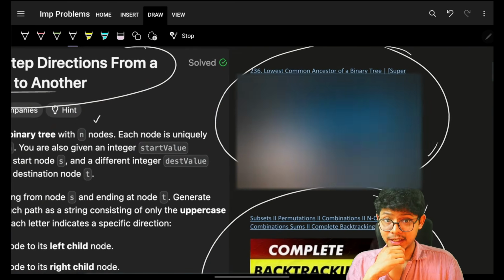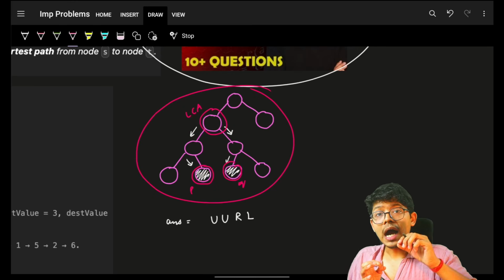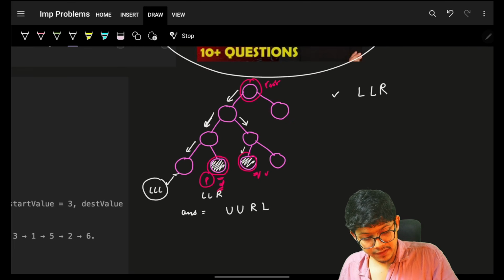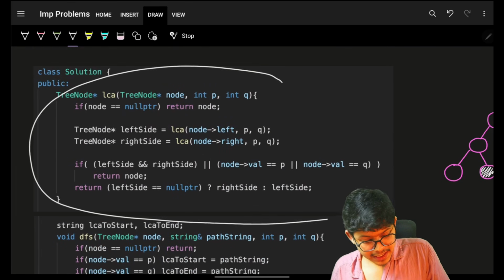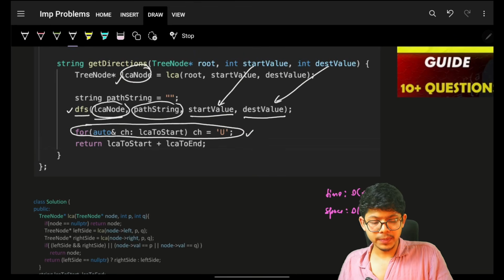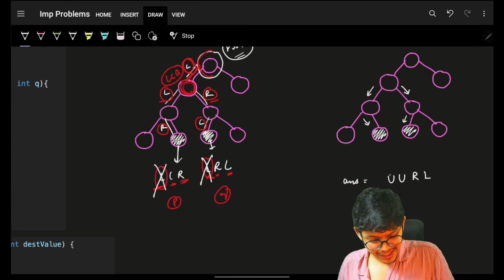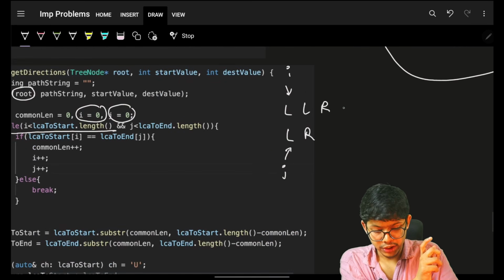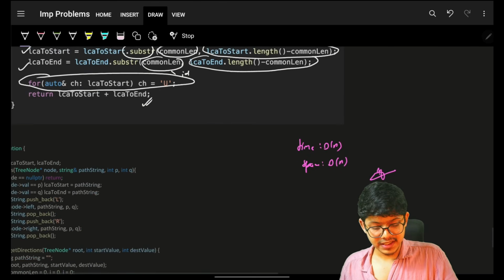2096. Step-By-Step Directions From a Binary Tree Node to Another | LCA | Backtracking | 2 Pointers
In this video, I'll talk about how to solve Leetcode 2096. Step-By-Step Directions From a Binary Tree Node to Another | LCA | Backtracking | Recursion | 2 Pointers

✨ Timelines✨
0:00 - Problem Explanation
2:14 - Approach1 - Via LCA
6:44 - Approach1 - Code Explanation
10:00 - Approach2 - Not using LCA
12:40 - Approach2 - Code Explanation